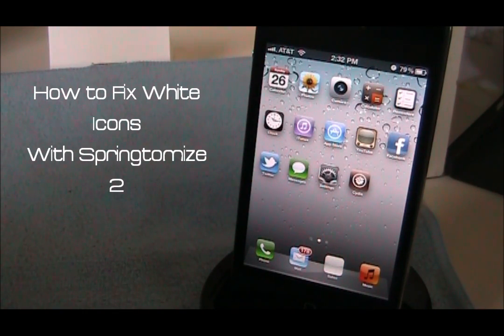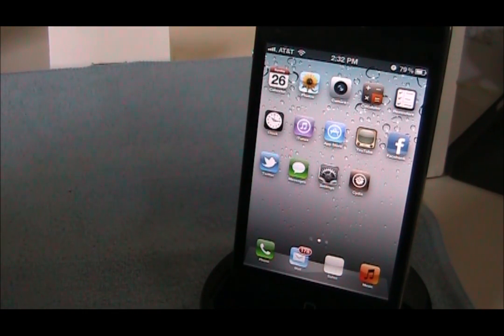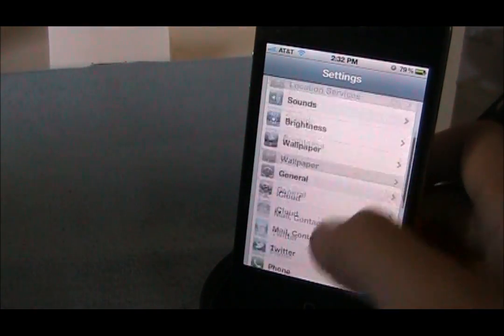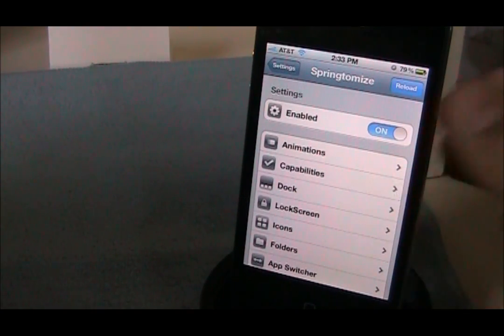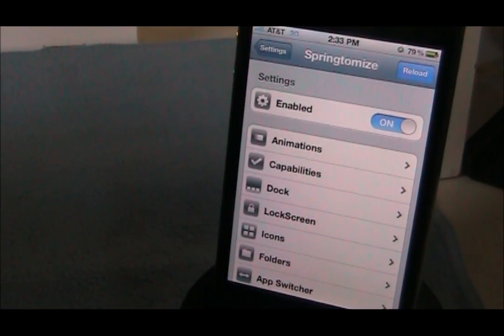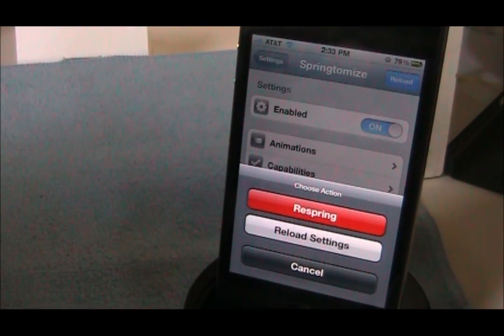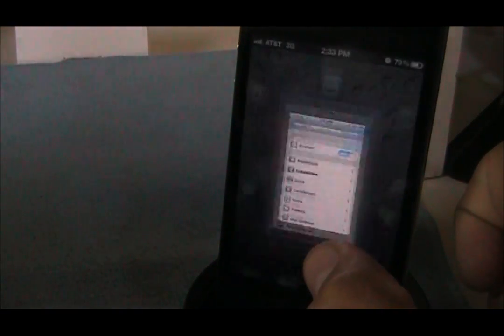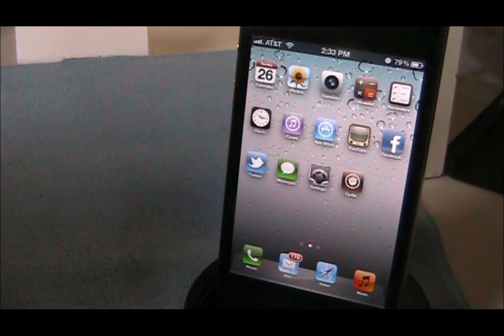How to Fix White Icon With Springtomize 2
Name: How to Fix White Icons With Springtomize 2
Description: Shows you how to fix missing white icons after jailbreaking. This usually happens some time after using Corona or Absinthe to jailbreak your iPhone 4S or iPad 2, but it can happens on older device from time to time as well. This tutorial shows you how to clear the cache and reload settings to get your app icon images back to normal.
Price: $2.99
Repo: BigBoss
Developer: Filippo Bigarella